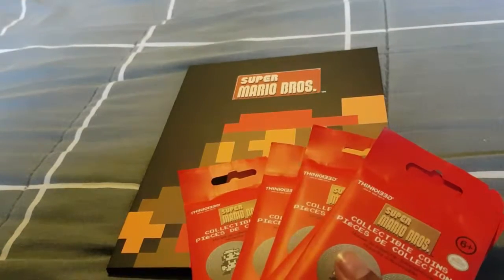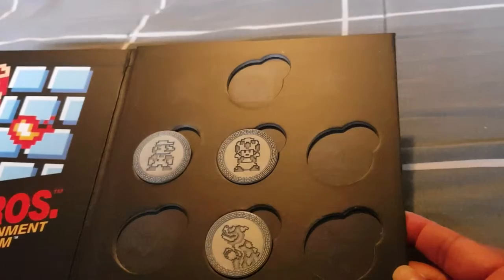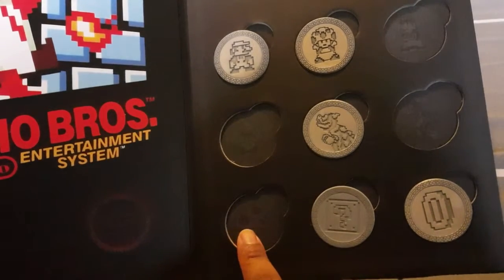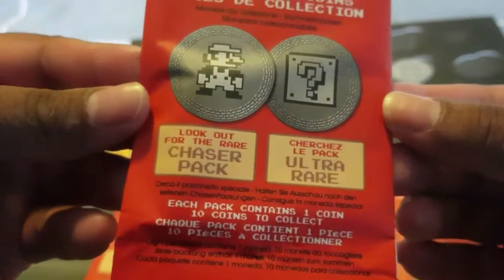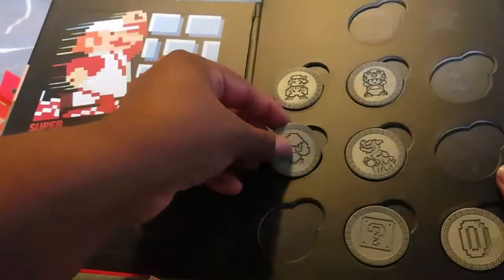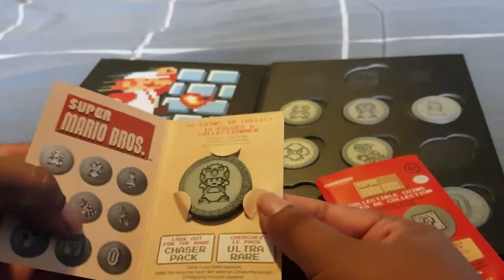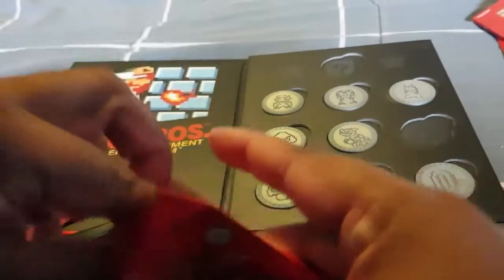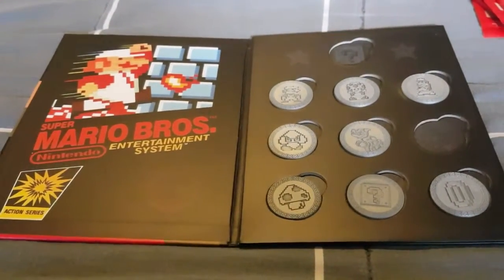🏅Super mario collector coins and album🏅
Today I am opening up more of the super smash bros collector coins so let's see what I get as i already have a few plus album. Thankyou for watching the video and your support.